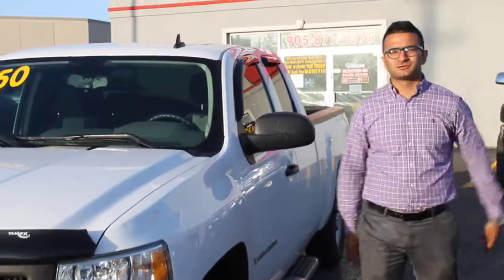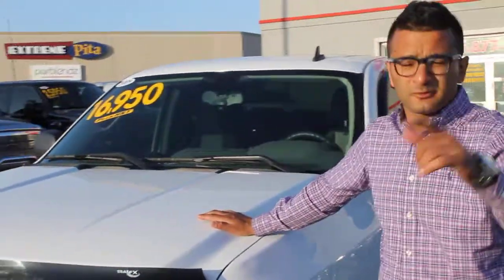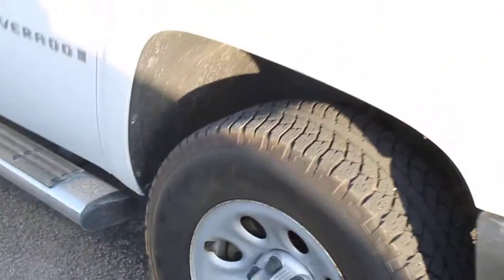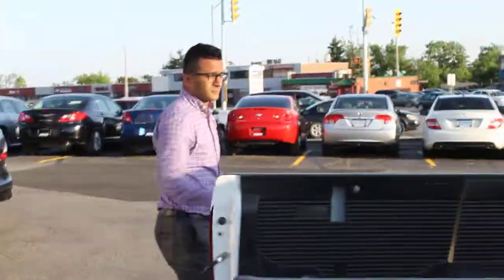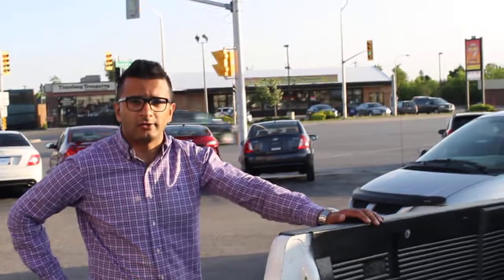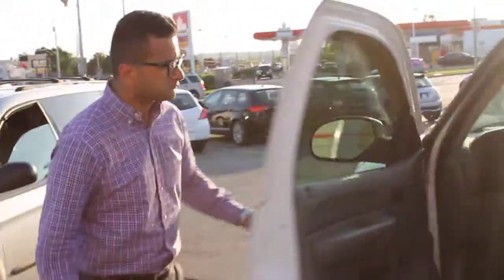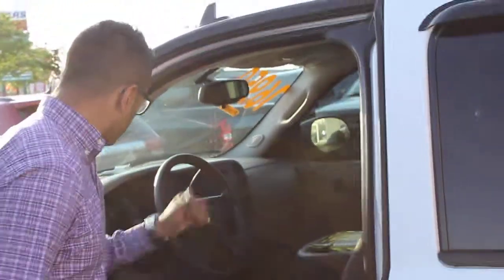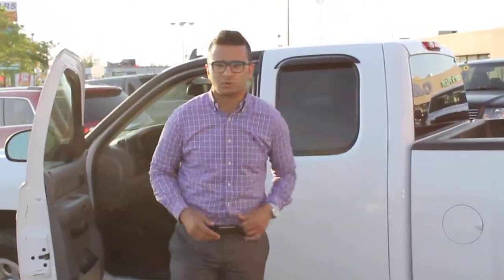2009 Chevrolet Silverado 4x4